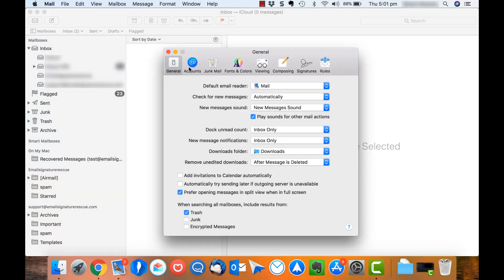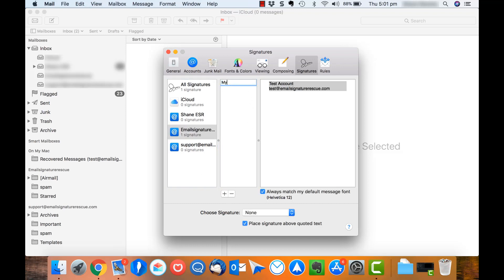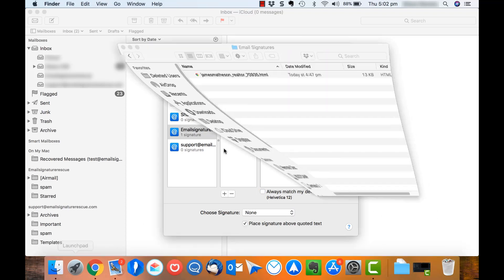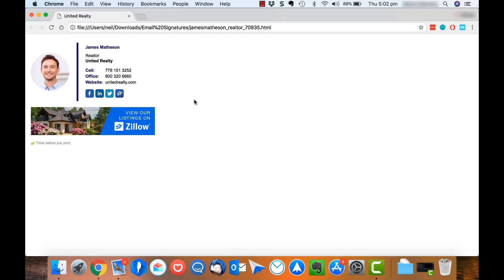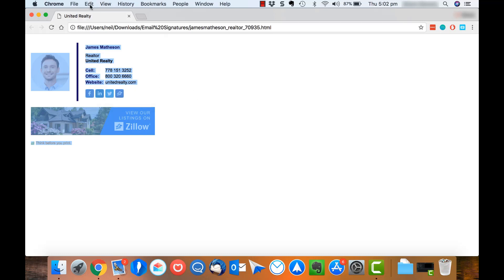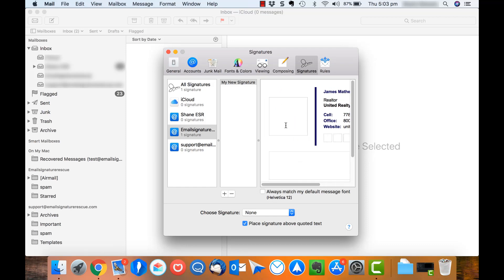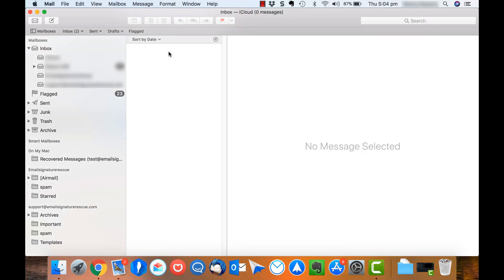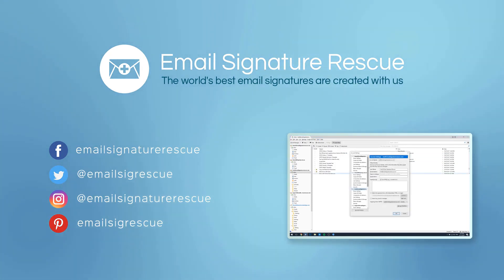How to install a HTML email signature in Apple Mail (macOS High Sierra)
In this video, we'll walk you through installing your email signature in Apple Mail on macOS High Sierra (10.13).

See the written step-by-step guide for Apple Mail (High Sierra)

For more tips and tricks or to create your very own professional HTML email signature for your PC, Mac, tablet or mobile,